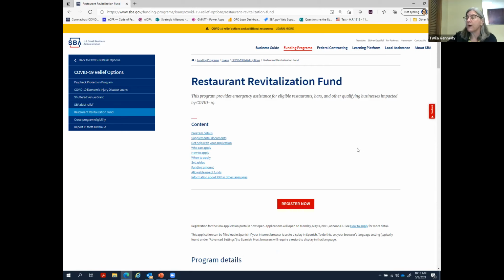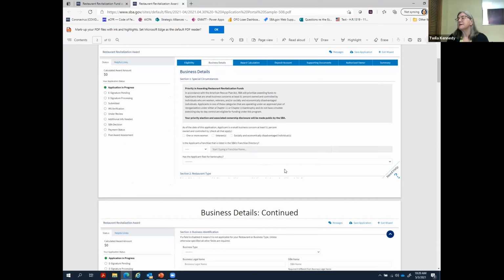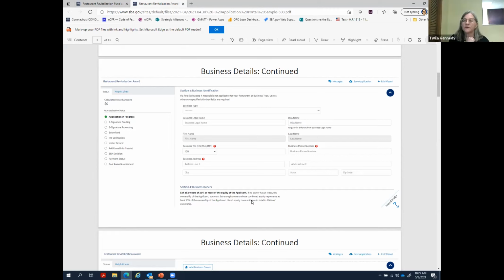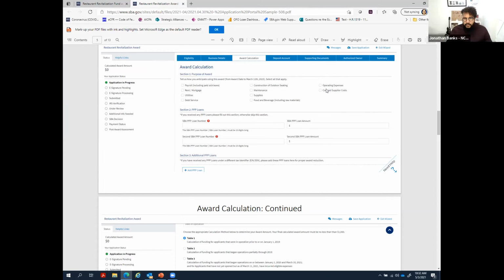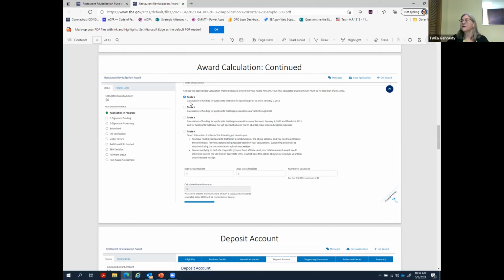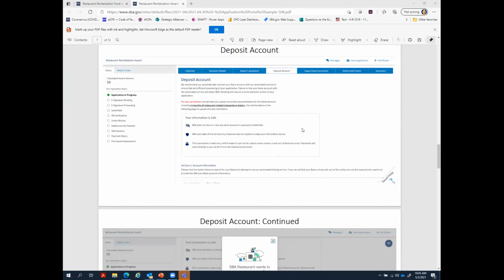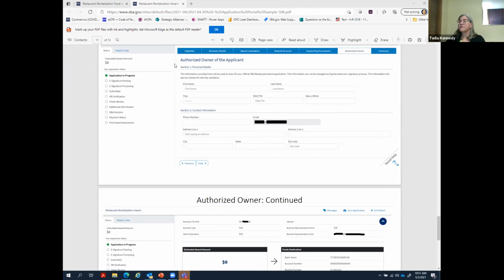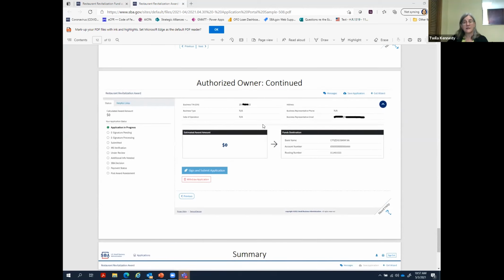Applying for the Restaurant Revitalization Fund with SBA